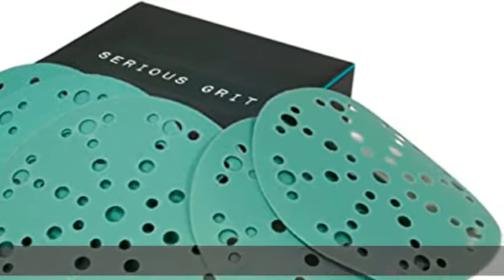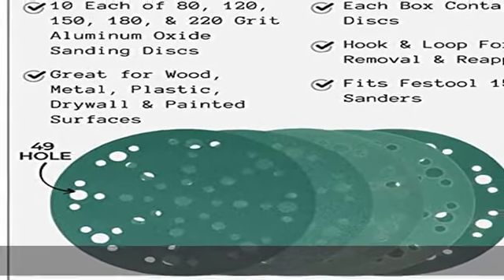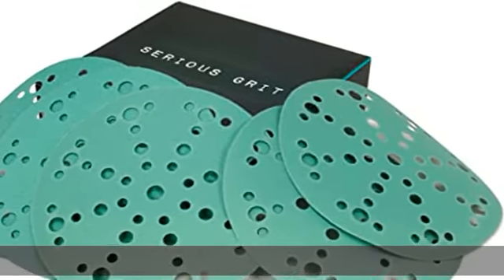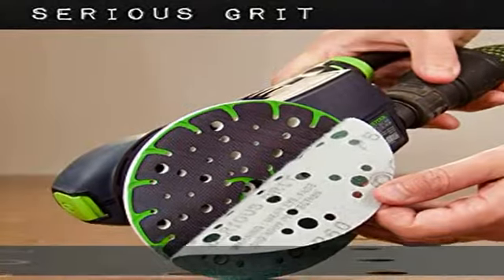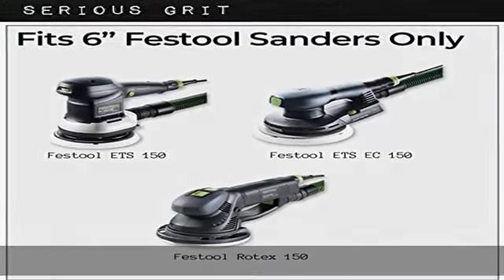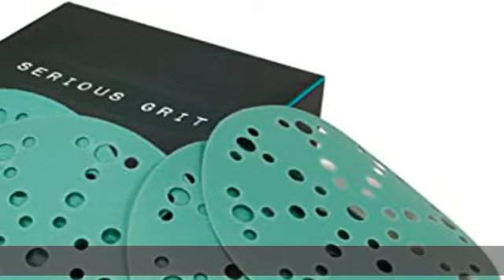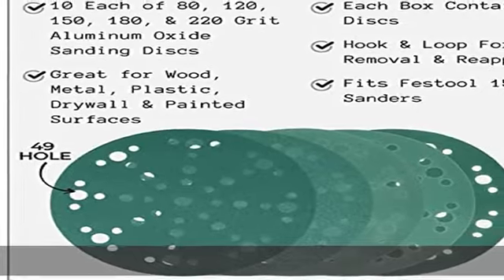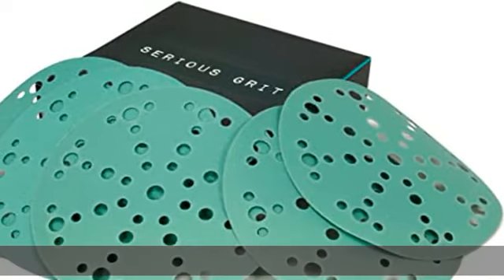Serious Grit - 6-Inch 49-Hole Sanding Discs Assortment - 80, 120, 150, 180, 220 Grit (10 of each) -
Serious Grit - 6-Inch 49-Hole Sanding Discs Assortment - 80, 120, 150, 180, 220 Grit (10 of each) - Heavy-Duty Hook & Loop Velcro-Backed Film Discs - Sandpaper for Random Orbital Sanders - 50 Pack Box